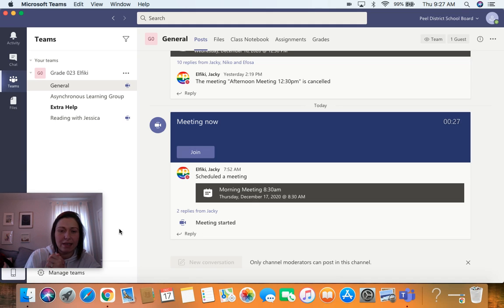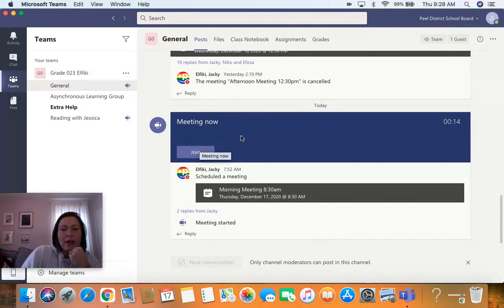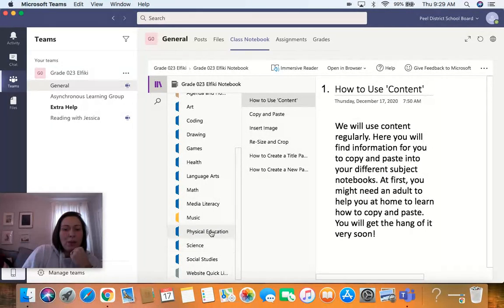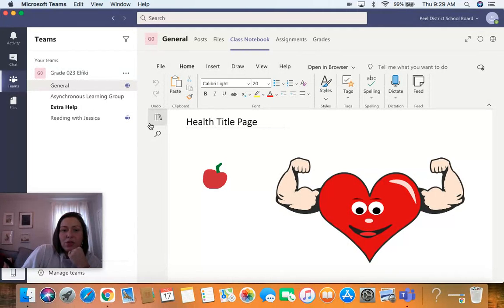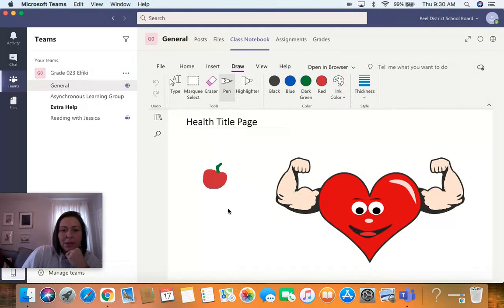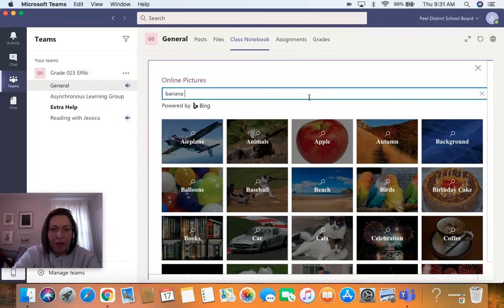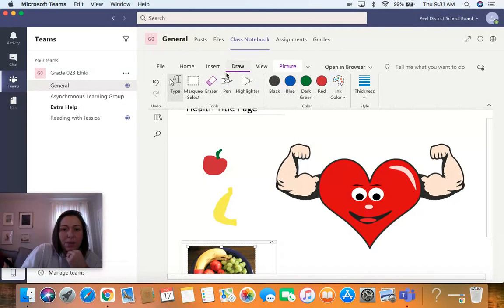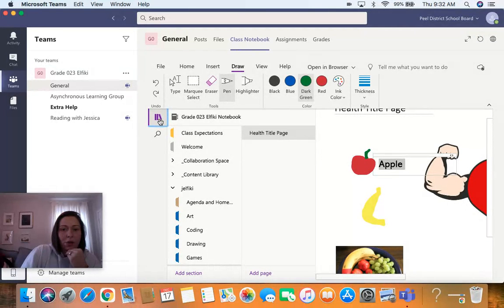How to: Microsoft Teams - Breakout Rooms, Live Meets & Class Notebook Basics (J.Elfiki 2020)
This video was created to show elementary students, who are using Microsoft Teams, and its tools, for the first time! It teaches you how to access a live meet. How to access some basics like a breakout room and how to use Class Notebook from the Microsoft Teams application.

I'm a teacher from Ontario, Canada. If this video was helpful, please hit the 'like' button!